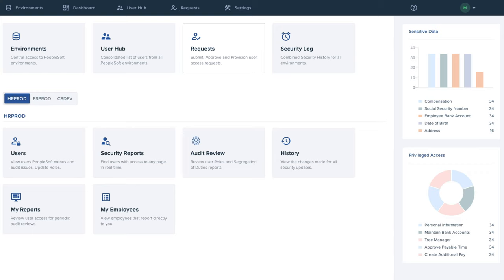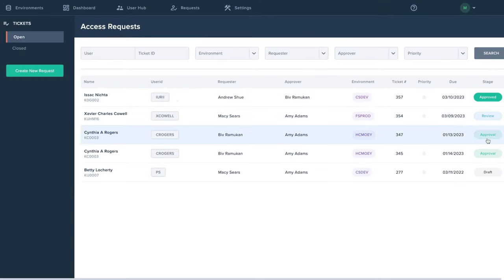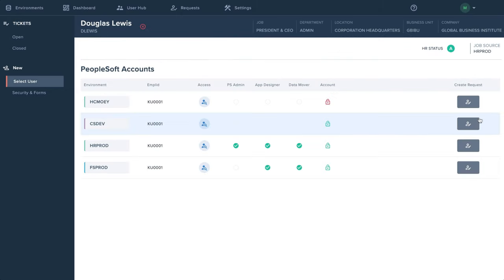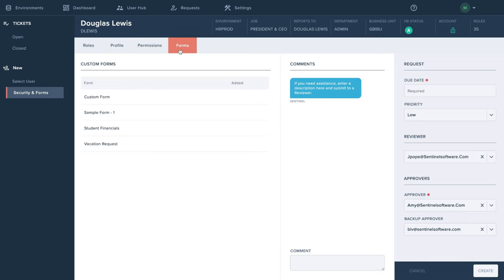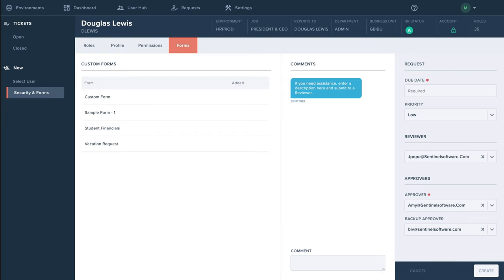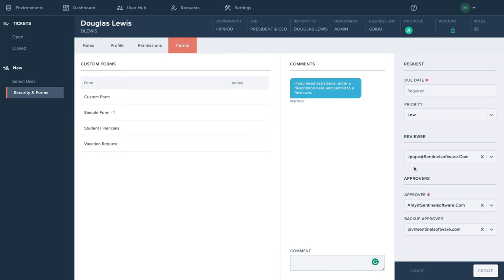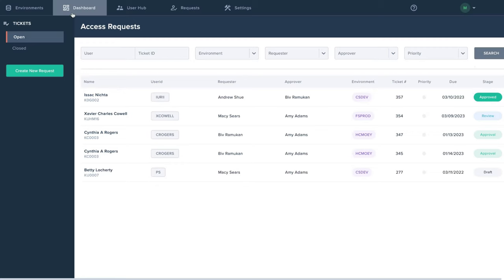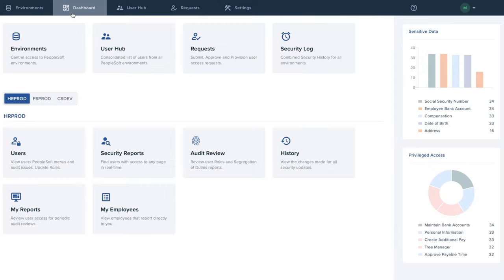PeopleSoft Workflows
Sentinel simplifies PeopleSoft workflows. ✔️

Looking to save time managing access requests for PeopleSoft? Streamline your PeopleSoft workflow processes with Sentinel. Watch how our all-in-one platform makes submitting, approving, and provisioning security changes in PeopleSoft easy.
🚀 Become your own PeopleSoft expert with Sentinel Software!